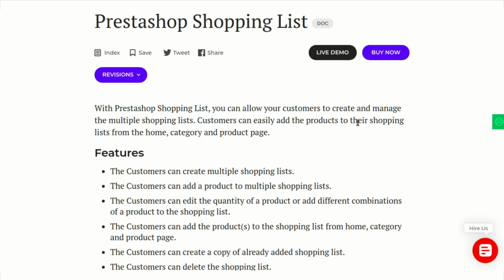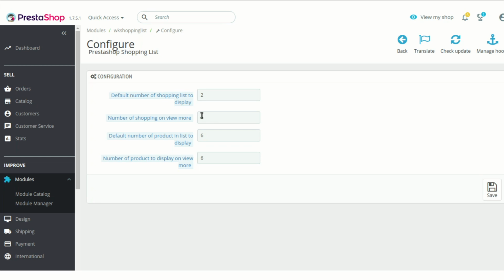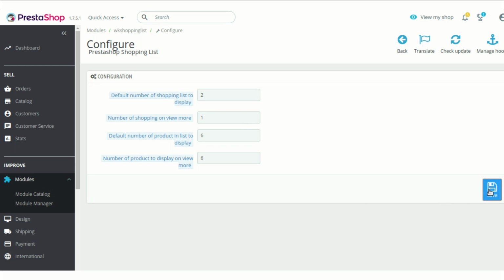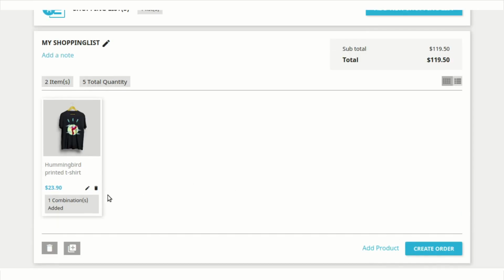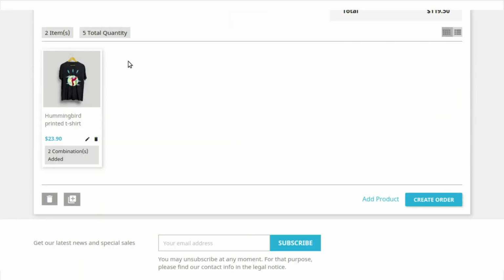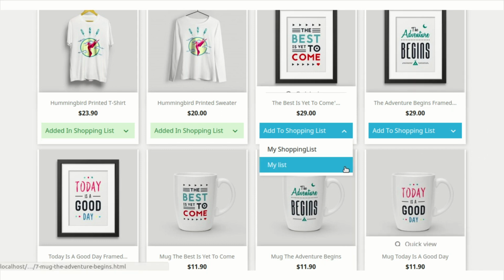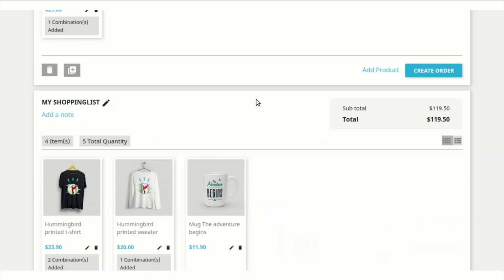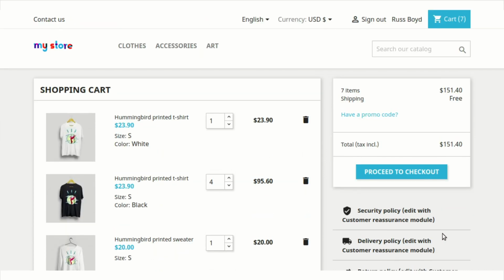Prestashop Shopping List - Workflow & Configuration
Are you looking for a tool that enhances your customer shopping experience? If Yes, then you might want to integrate Prestashop Shopping List module.

The module helps customers to create a shopping list of products that they may want to buy in future. Customers can choose to create multiple shopping list & keep it saved in their account. To ease the process, the module also offers to add all the products added in shopping list to cart & proceed with the order.

2. Raise a Ticket via our HelpDesk system